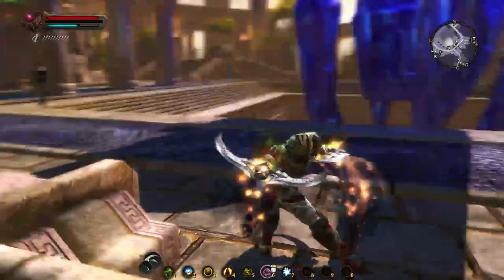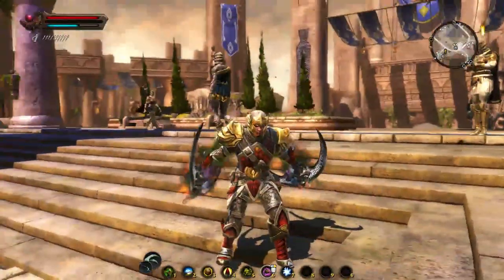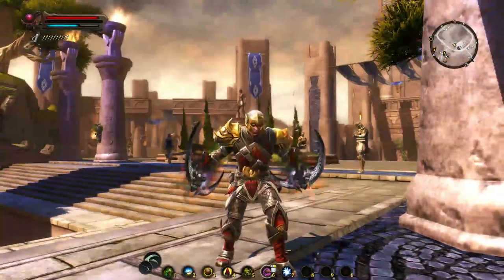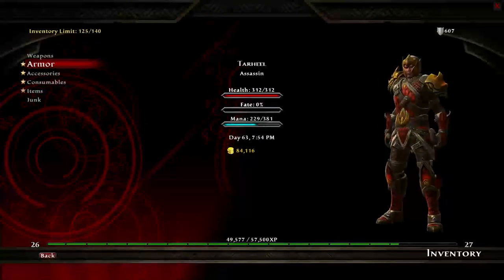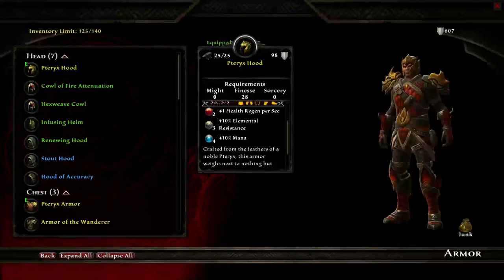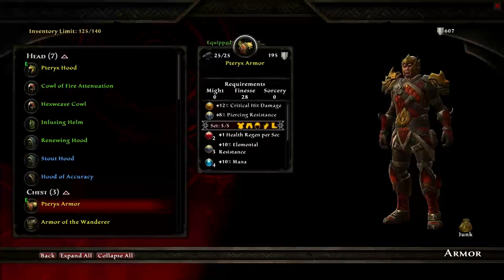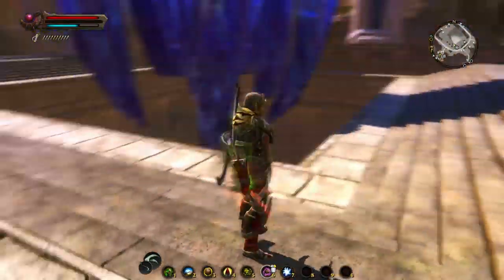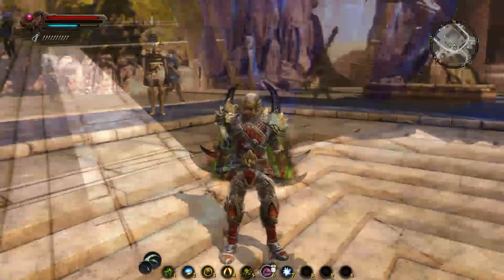Amalur: Teeth of Naros Armor Set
A quick look at a complete finesse set of Armor from the new DLC Teeth of Naros

Faeblade stats from the vid are below:
40 Phy Damage
24 Piercing
+6% Mana
+15% Damage @ Night
12 Primal Damage
76 overall